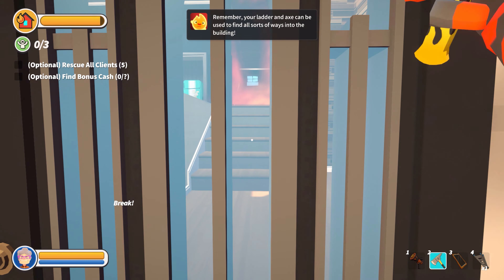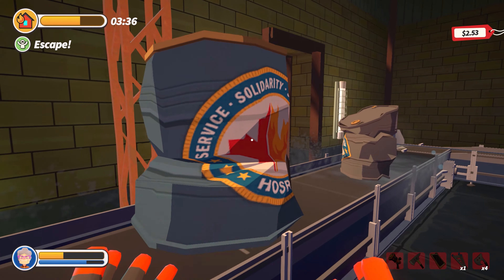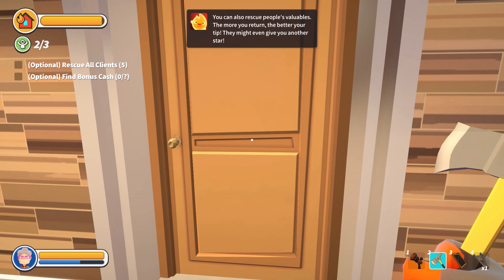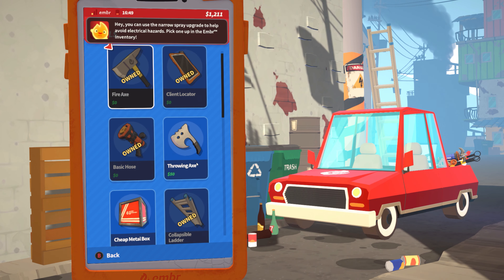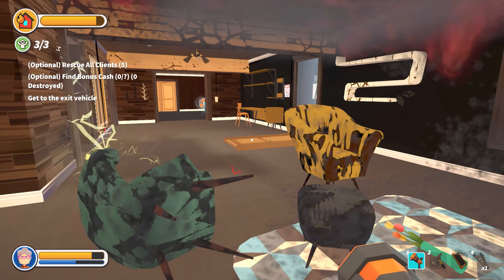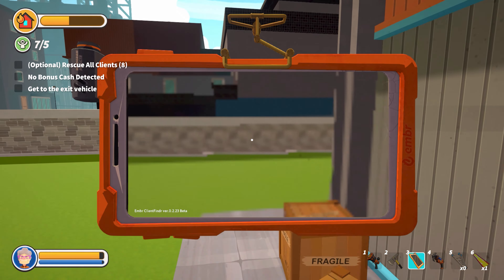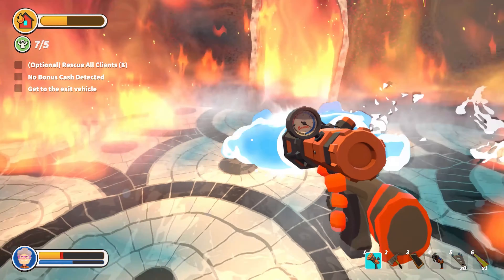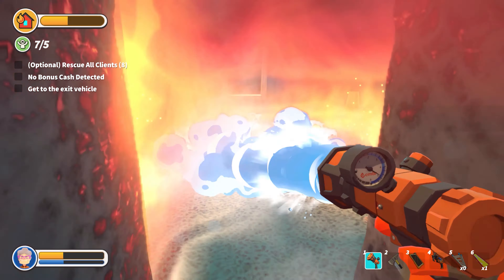Embr Stadia Review - Can This Firefighting Game Stand The Heat?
Embr on google stadia is releasing May 21st so heres the review to catch up on everything you need to know. Can this firefighting game stand the heat though? Or will it go up in flames? There's a lot to cover here so well break it down be going into its object and gameplay, features and content, and wrap it all up with a rating out of 5.